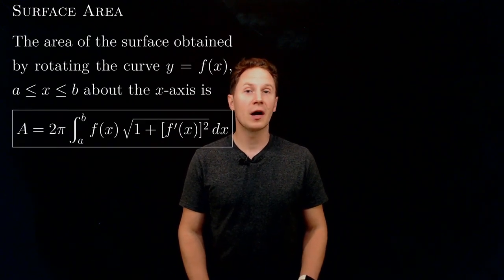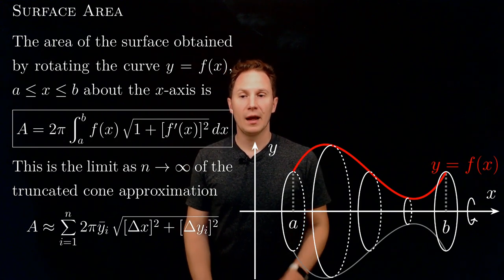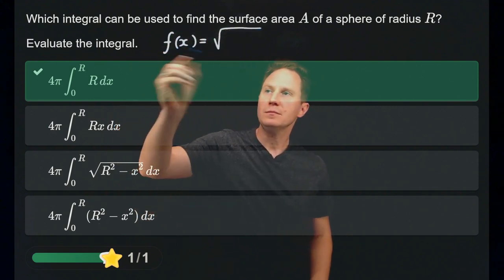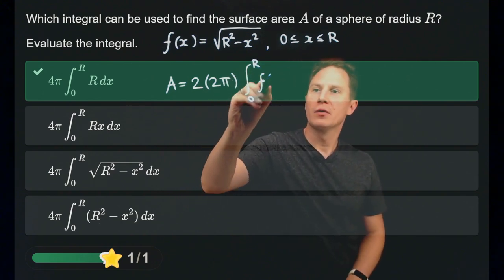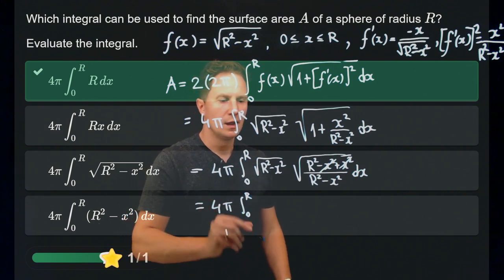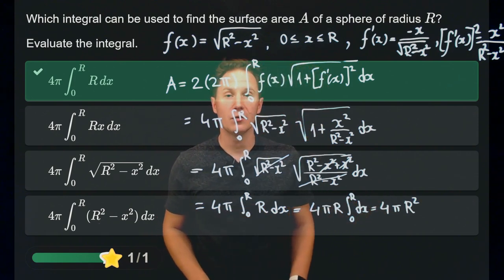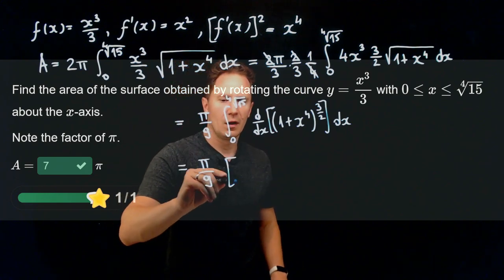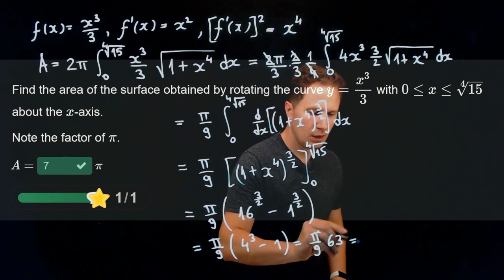Surface Area / Calculus / Interactive Video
00:00 Intro
00:05 Surface Area
01:34 Quiz 1: Area of sphere
04:27 Quiz 2: Surface area of cubic curve